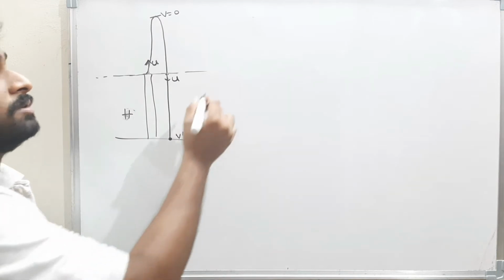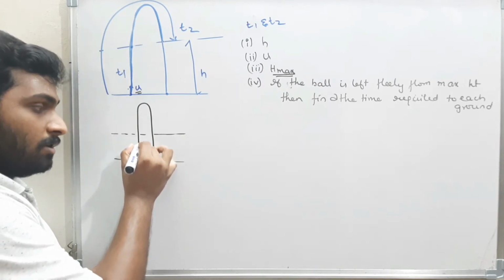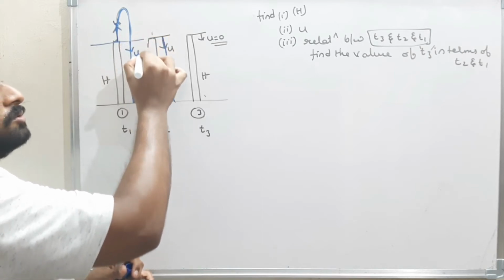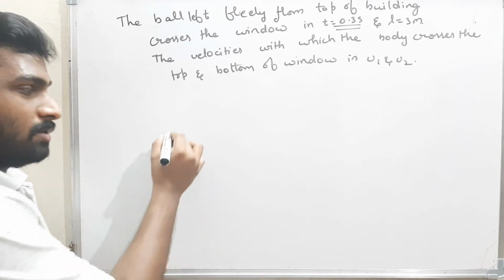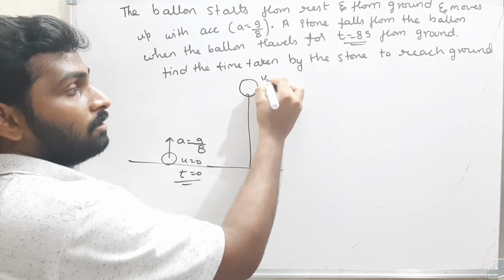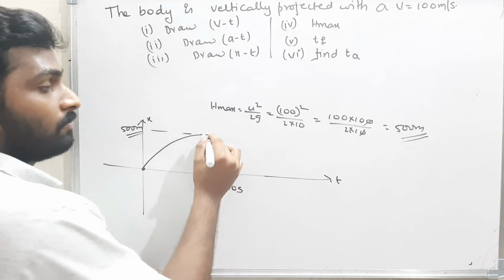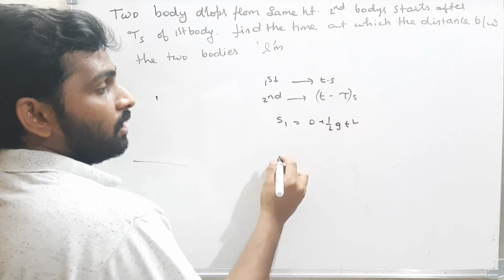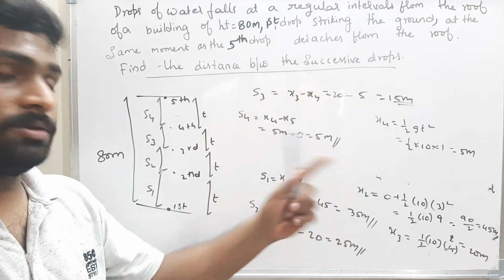(2.7.3).11TH, CH 02 || VERTICAL PROJECTED BODY FROM A TOWER || MOTION IN ONE DIMENSION || NEET & JEE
THIS VIDEO WILL GIVE YOU THE KNOWLEDGE OF THE CHAPTER  ,MOTION IN ONE DIMENSION i.e  FREE FALLING BODY AND VERTICALLY PROJECTED BODY